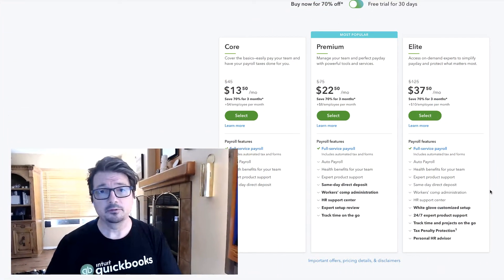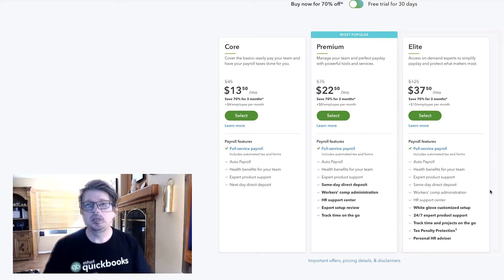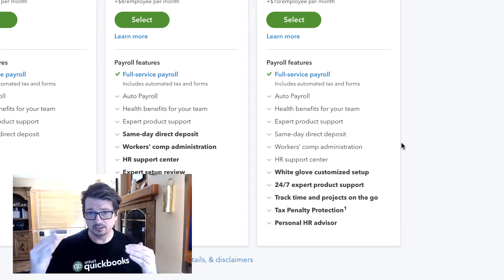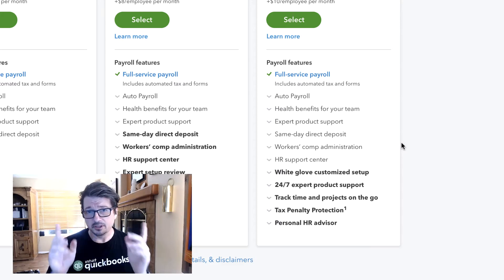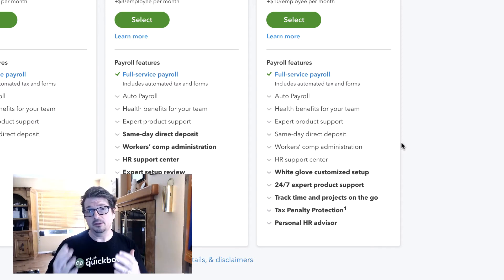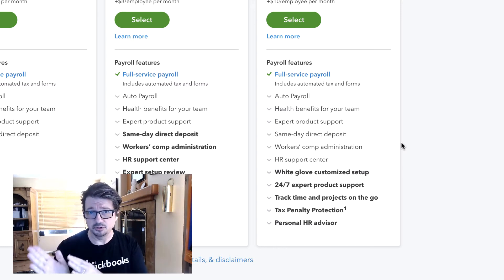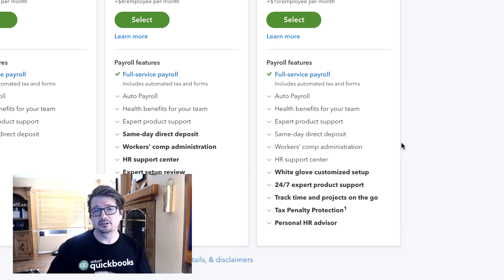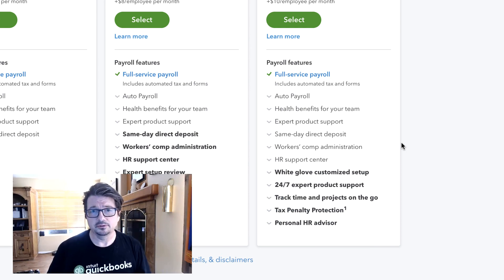QuickBooks Online Payroll Elite - Course Overview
This course will walk through everything you need to know to be proficient in QB Online Elite Payroll. You will learn how to set up and run payroll, how to pay payroll taxes, and what reports are available in this edition.